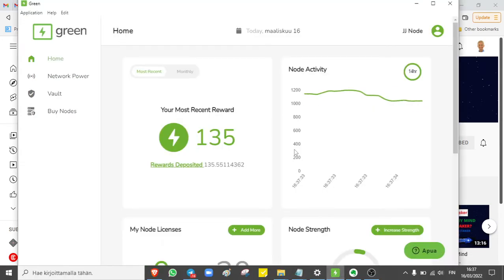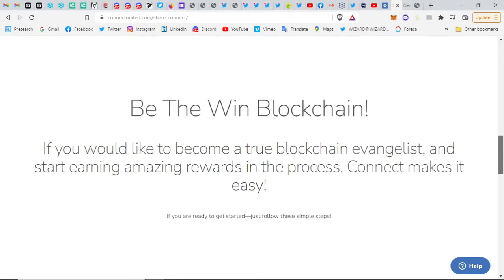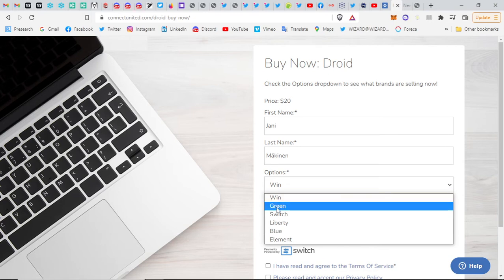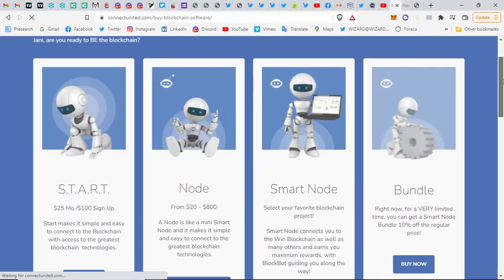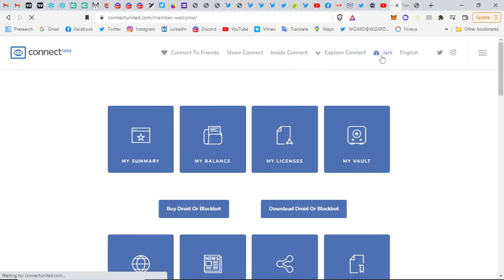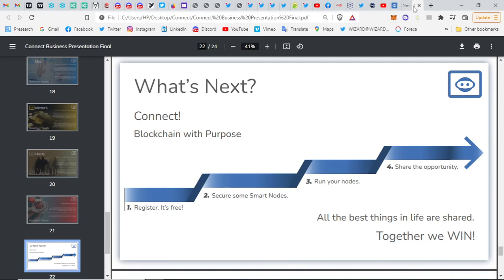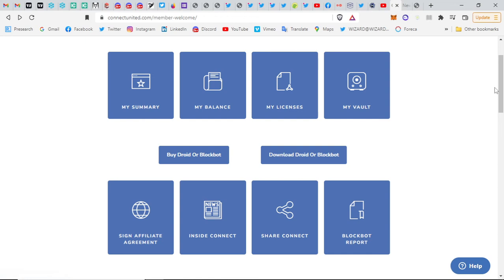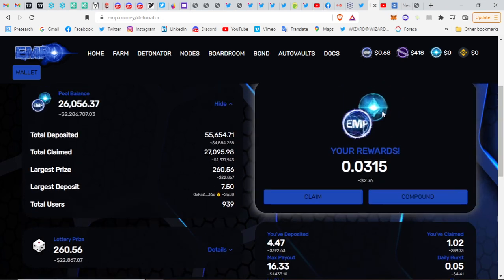How To Earn Daily Crypto Rewards With The Connect Blockchain Nodes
In this video you learn how to you can start to earn crypto rewards passively by running crypto nodes. Connect is creating unique decentralized node products anyone benefit from. Green blockchain is revolutionizing the renewable energy sector. Switch is a game changer in decentralized banking. Element is revolutionizing the gold mining industry. Blue is disrupting the health care industry.

Topics covered:

passive income,crypto nodes,node,connect,win,green,switch,blue,crypto mining,decentralization,element,blockchain,gala,gala games,liberty,give,tutorial